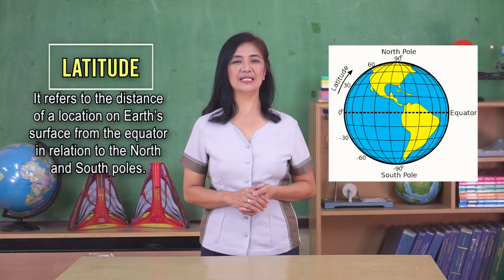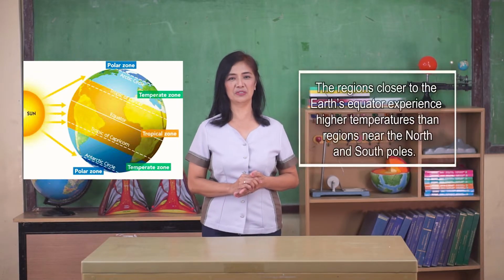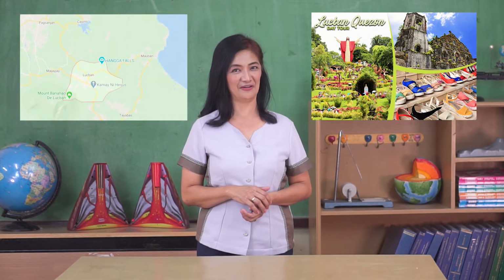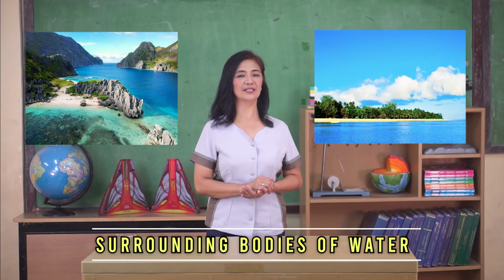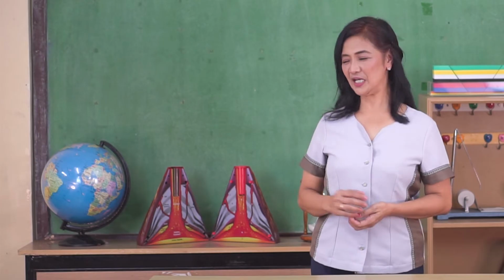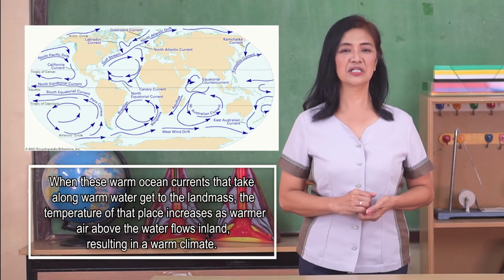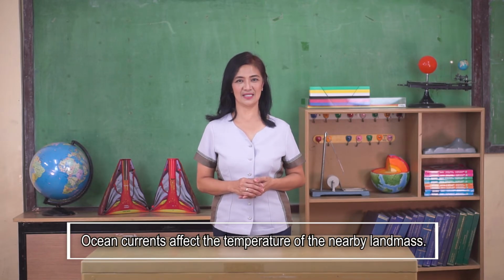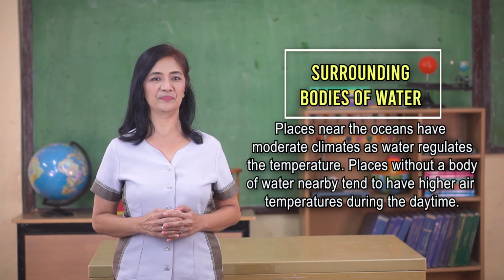AAH Episode 50: Factors Affecting Climate